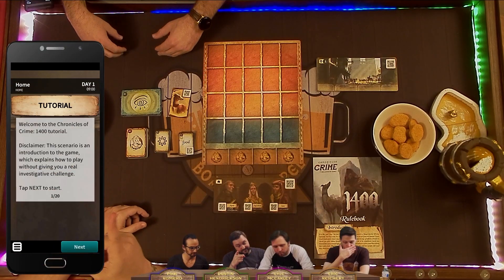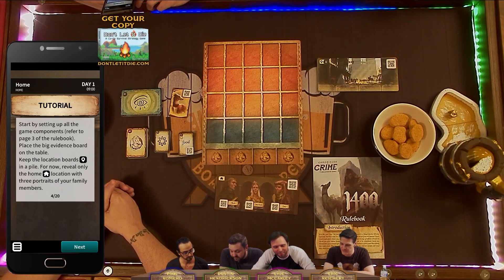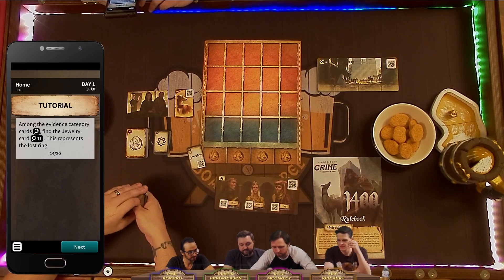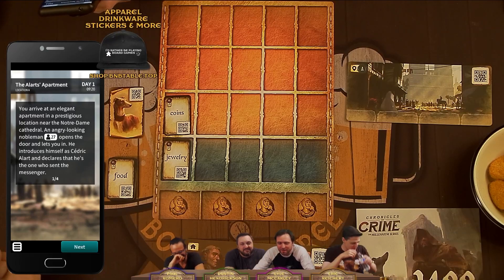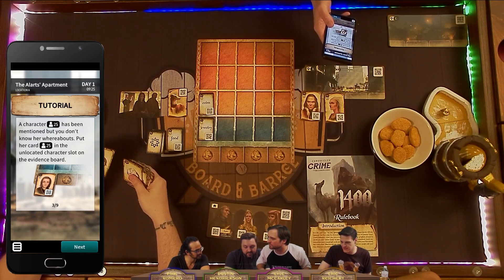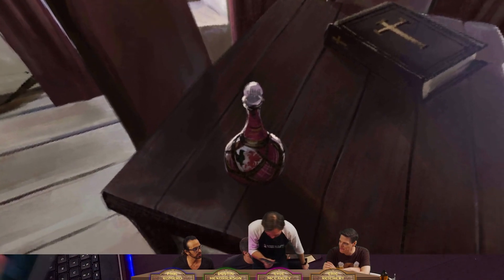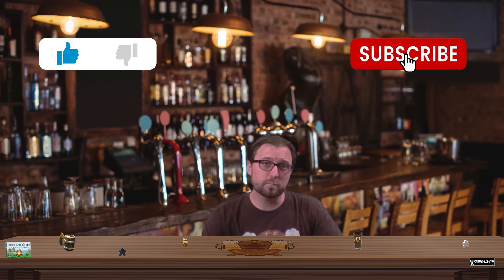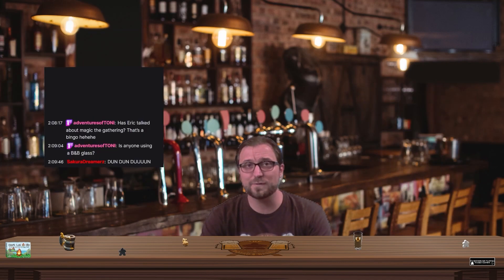Learn to solve a mystery in the middle ages with Chronicles of Crime: 1400 (How to Play Board Games)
This board game literally teaches itself, but here's a little bit of the tutorial mission of Chronicles of Crime: 1400 from Lucky Duck Games.

If you like board games, you'll love The Board & Barrel, every Sunday night